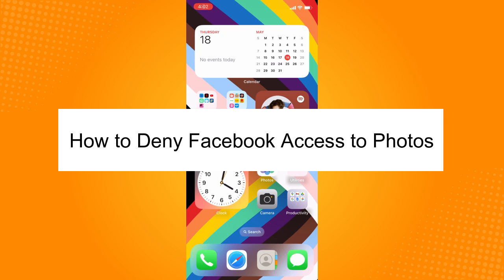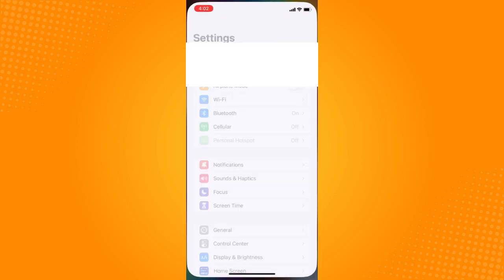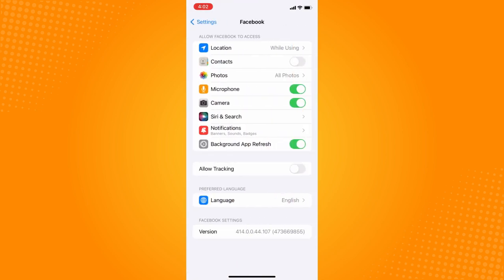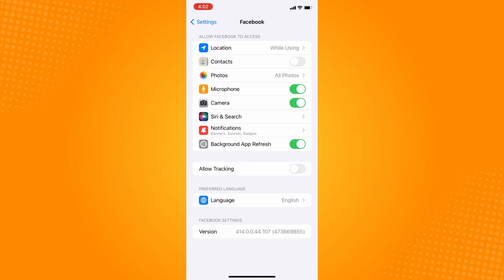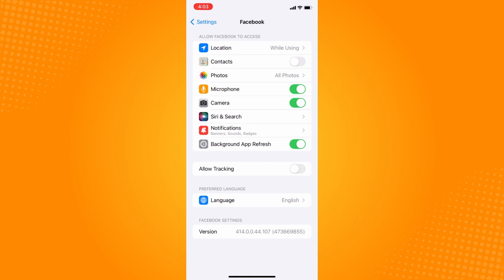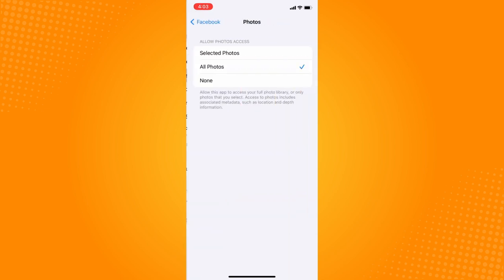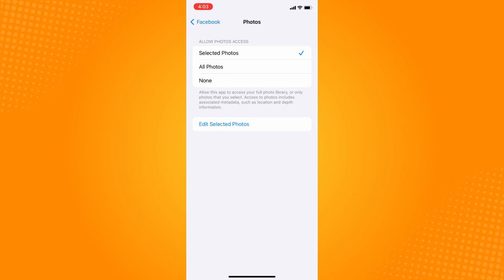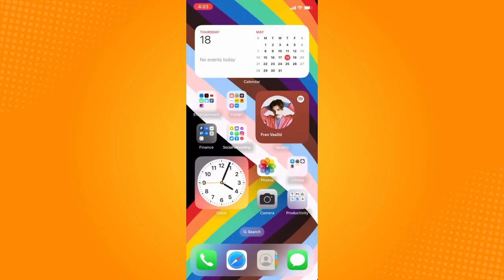How to Deny Facebook Access to Photos (2023)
Learn‎‎‏‏‎ ‎How to Deny Facebook Access to Photos

In this video I will show you‏‏‎ ‎how to deny facebook access to photos